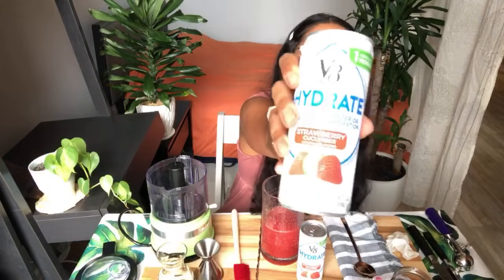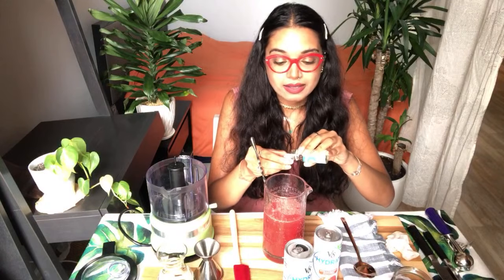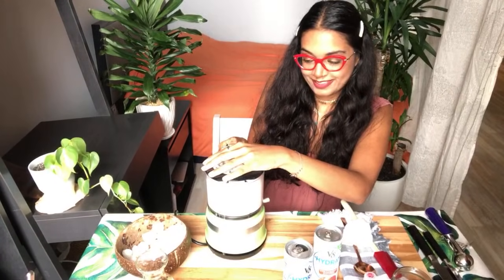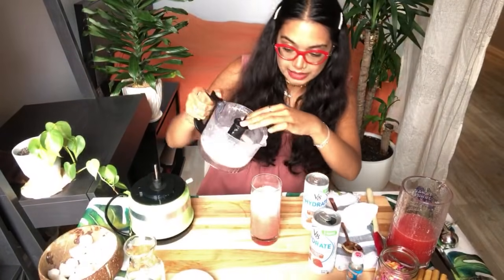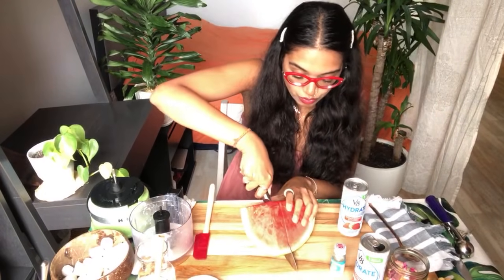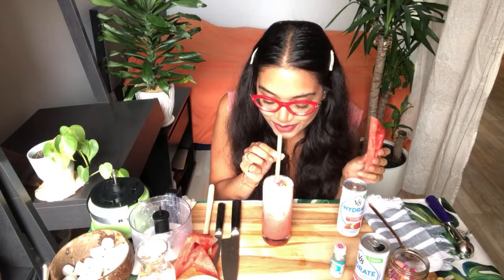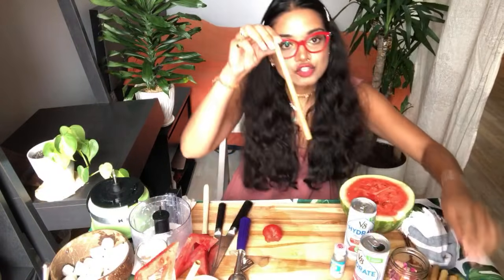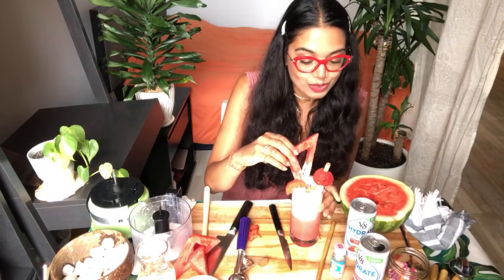A Watermelon “Miami Vice” Cocktail You’ll Want to Sip All Summer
Join Priyanka Naik as she takes your taste buds on a tropical vacation with a V8 +HYDRATE®-infused Watermelon “Miami Vice” cocktail. One sip of this watermelon, coconut milk and rose water drink, topped with DIY watermelon decals, and you'll be instantly transported to the island of your choice! Check out the full cocktail recipe below!

RECIPE:
V8 +HYDRATE®-infused Watermelon “Miami Vice” cocktail: (serves 2)
• 1 can V8 +HYDRATE® Strawberry Cucumber
• 2 cups Frozen Unsweetened Coconut Milk Cubes
• Splash of cold unsweetened coconut milk
• 1 cup Fresh Watermelon - pureed
• 1/2 tsp Rose Essence/Water
• 1 tsp Light Agave
• 1 tsp Dried Rose Petals (for garnishing)
• 4 oz Light Rum
1. In a blender, blend together the coconut milk ice cubes, agave, and a splash of coconut milk & rum until smooth. It will have a slushy-like consistency.
2. In a pitcher/tall cocktail stirring glass, mix together watermelon puree, rose essence, and half a can of V8 +HYDRATE® Strawberry Cucumber drink.
3. In a tall clear glass (I use a highball glass), pour in coconut milk mixture about 1/3 way up, then alternate with watermelon mixture, then coconut and finish with watermelon. Top off with a bit more V8 product and garnish with dried rose petals.